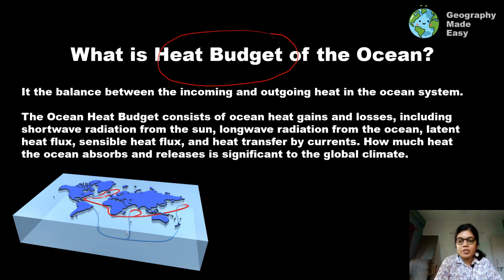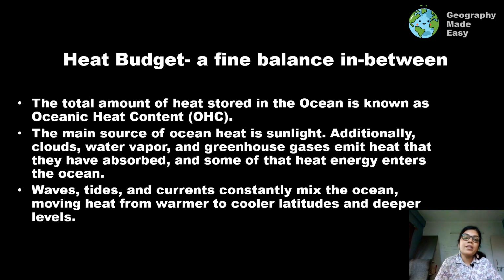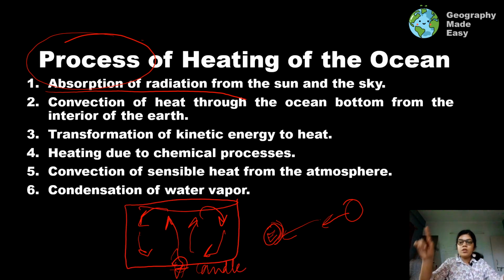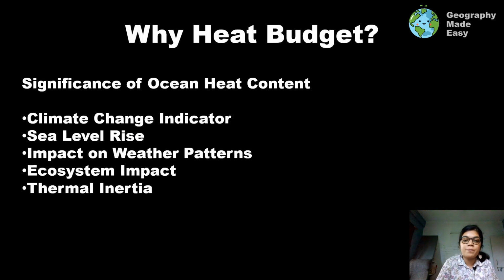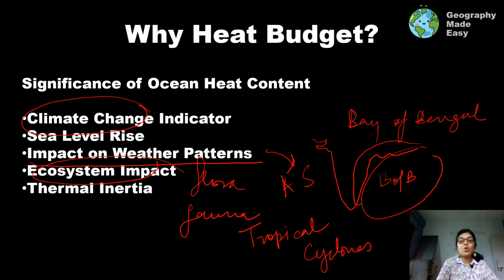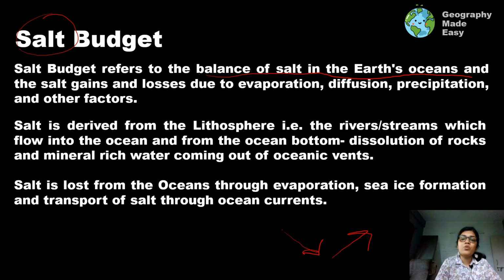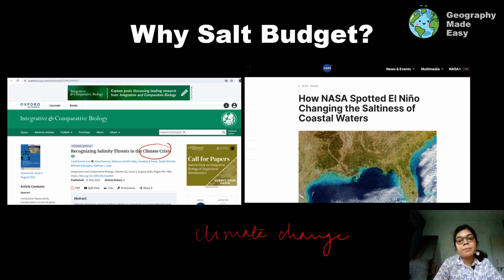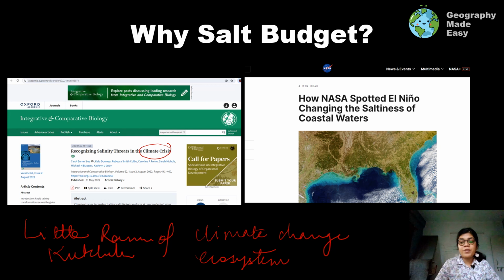Ocean's Heat and Salt Budgets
In this video we briefly discuss both the Heat and Salt budgets of the ocean with special reference to current affairs. Both the theoretical as well examples have been discussed. oceanography ocean geography geographymadeeasy upsc #2024 earth blueplanet learn examination graduation ias interview upsc geography questions Geography upsc periodic table song Science chemical oceanography marine science Oceanography biggest environmental issue online english Environment ocean currents marine mammals coral bleaching coral reefs oceanography upsc geography topics Coral reefs geography who is affected by climate change pbs news weekend learn to look after the environment Climate change short video ncert cbse icse isc schoolcurriculum calcuttauniversity